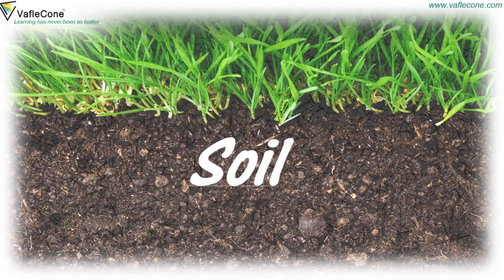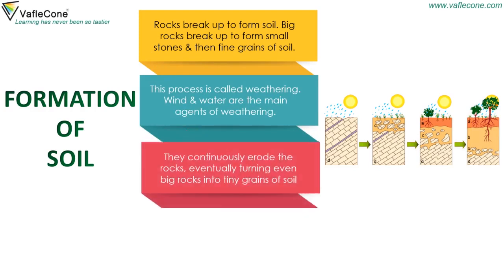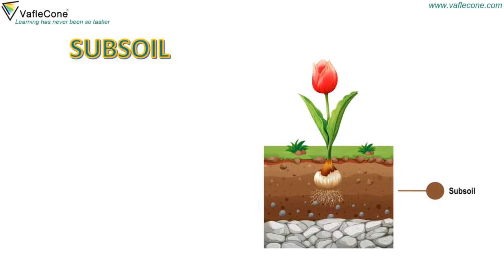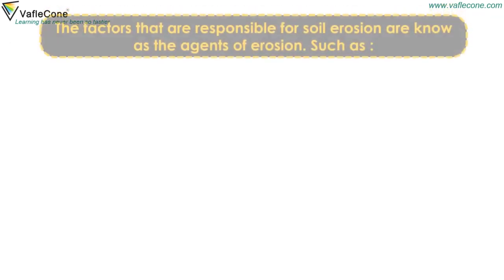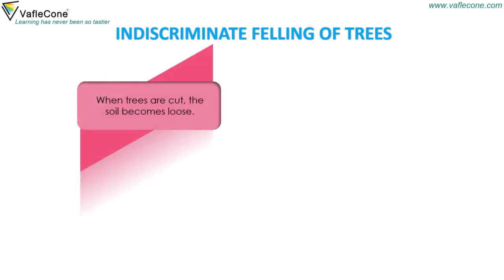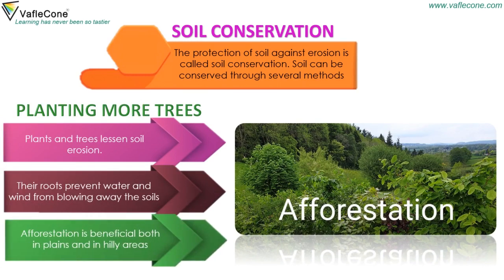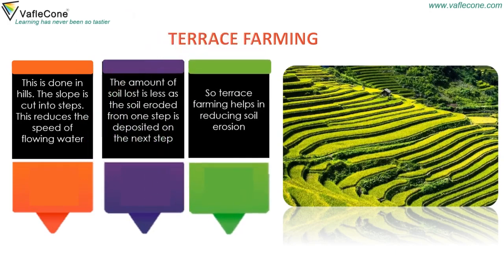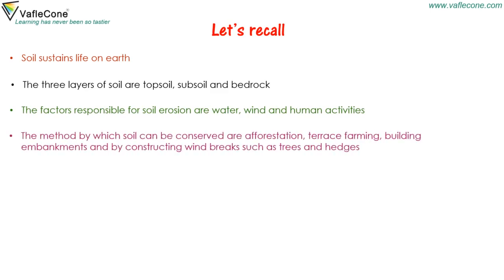Soil l Soil formation l Soil profile l Soil erosion and Soil Conservation l Class 5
In this video, we will learn about soil. How the soil is formed and what are the different layers of soil. We will also learn about soil erosion and conservation. There is so much more to learn so let's the go-ahead.

Aptitude Content